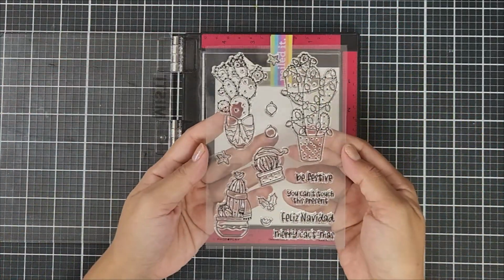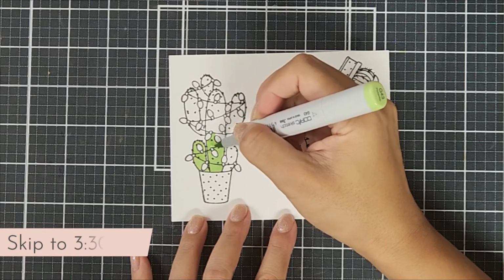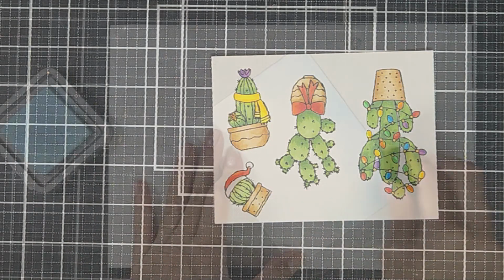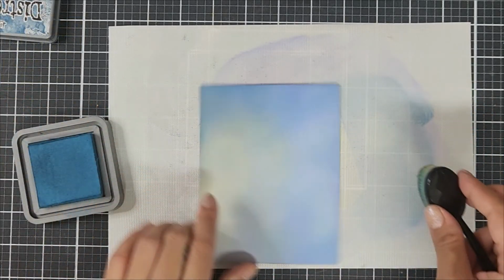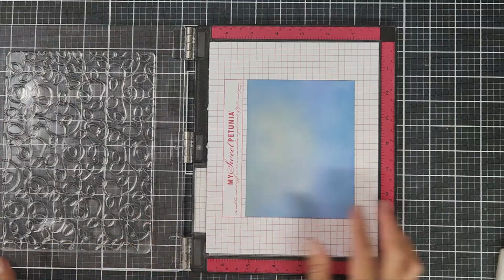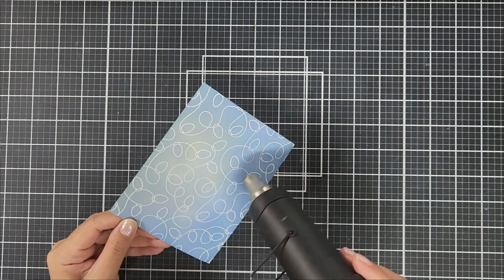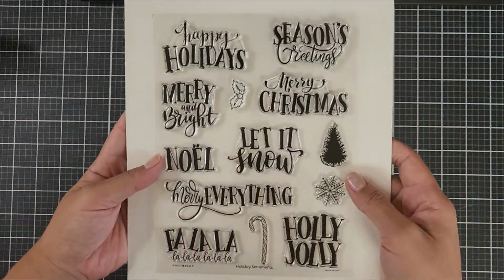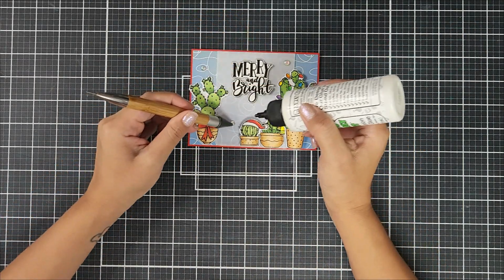Christmas Series #1- Merry and Bright Christmas Cactus